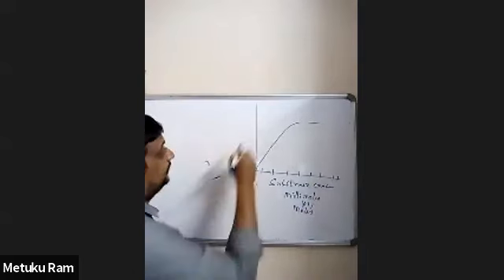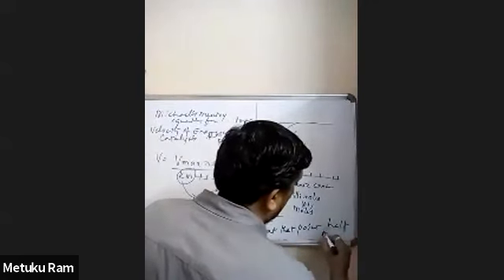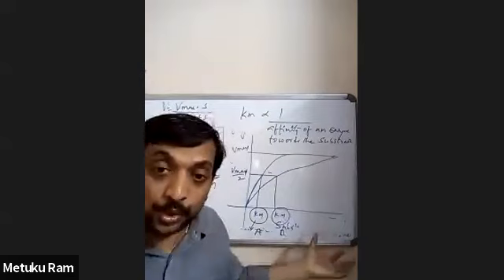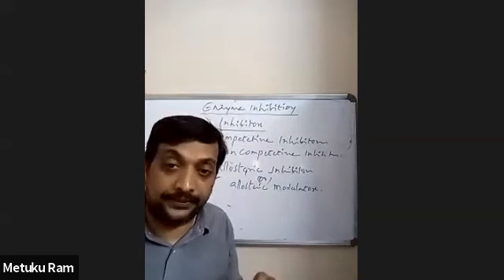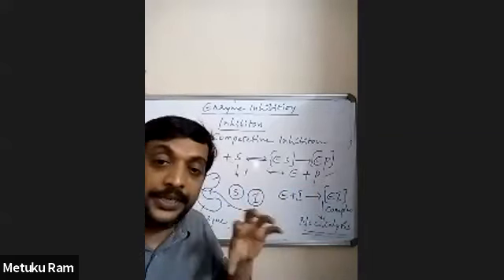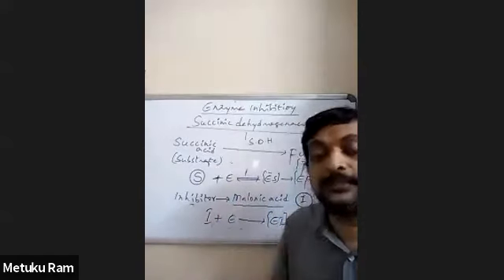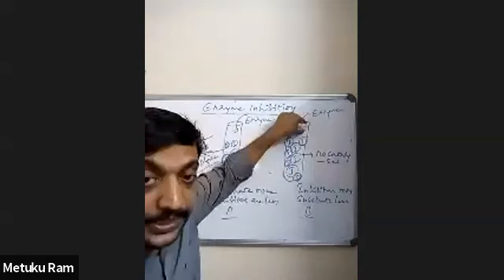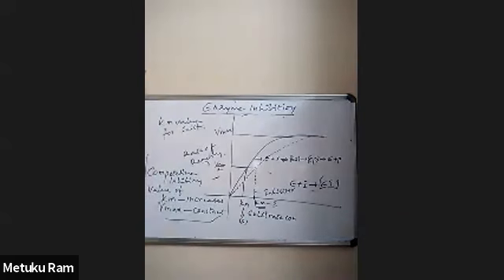Botany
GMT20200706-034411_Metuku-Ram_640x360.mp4